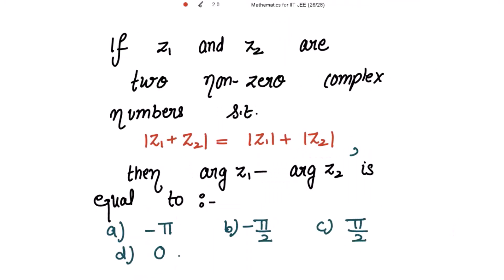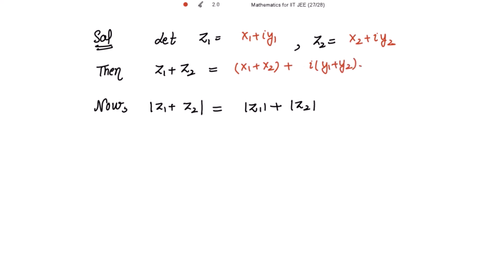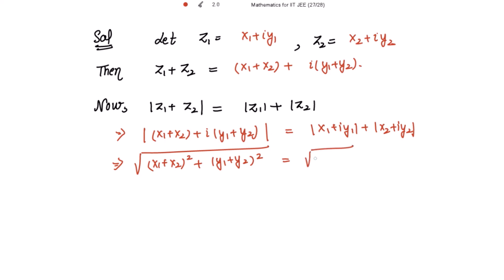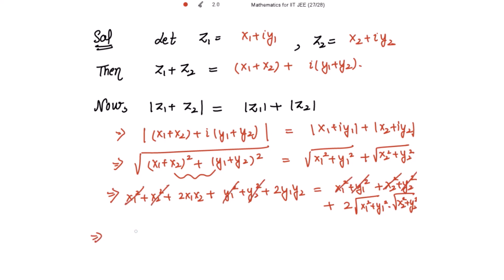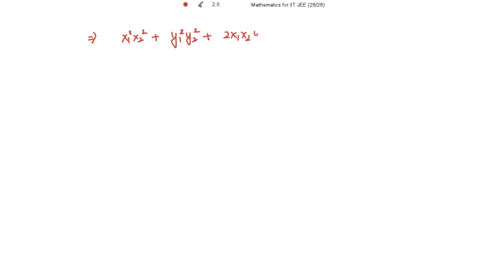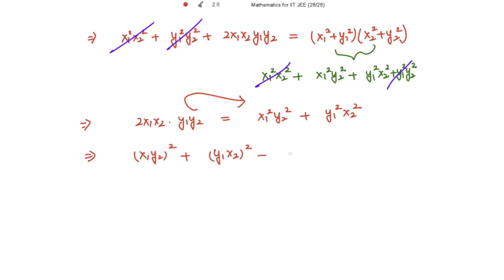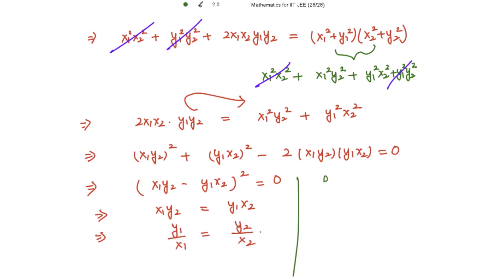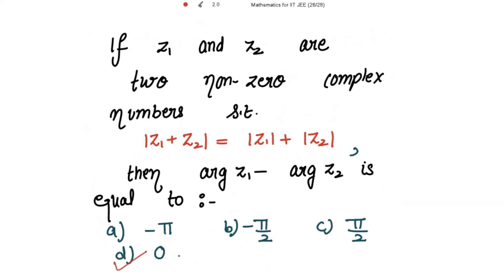If |z1+z2| then arg z1 - arg z2 = 0. Mathematics IIT JEE